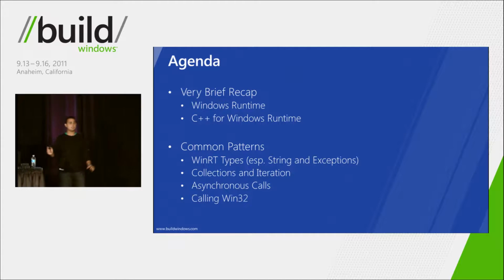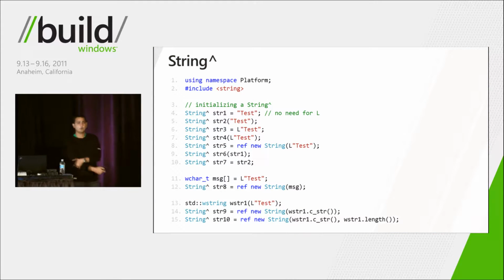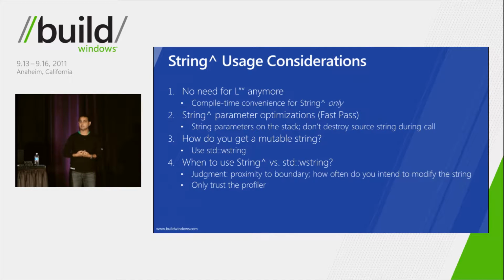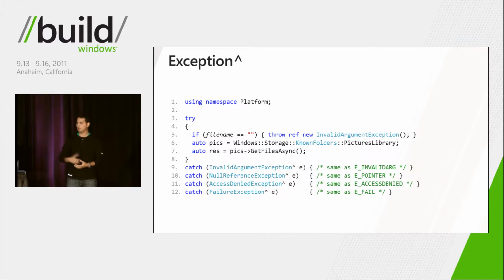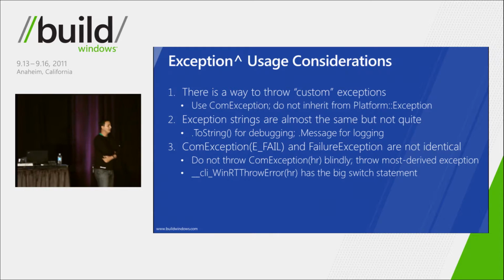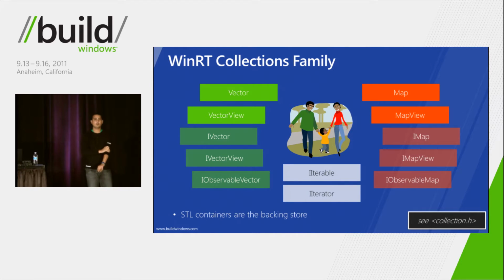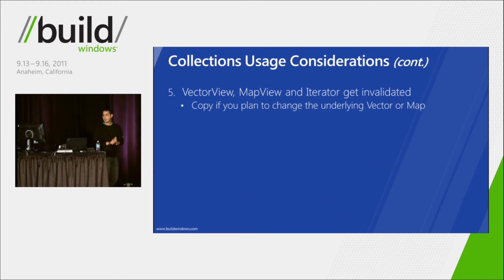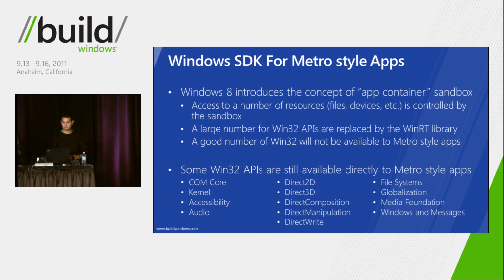Tips and tricks for developing Metro style apps using C++